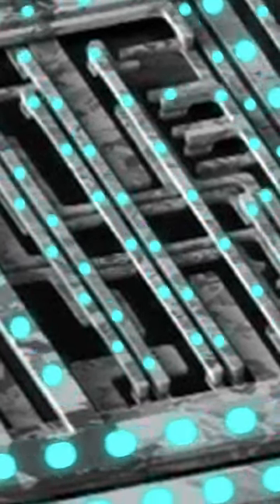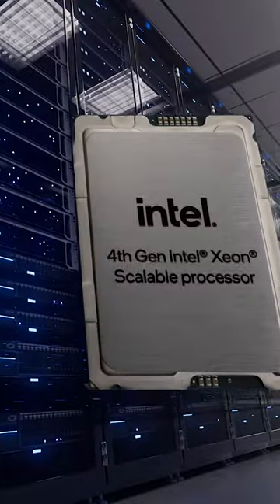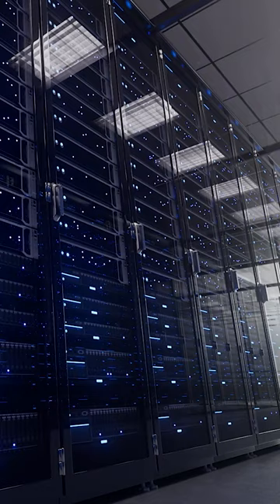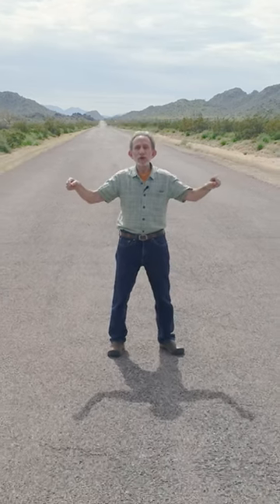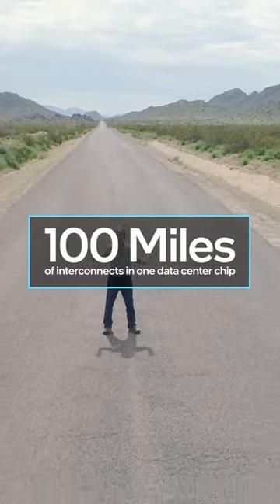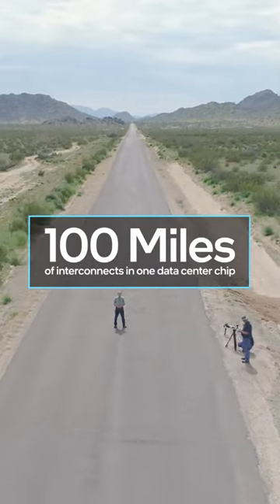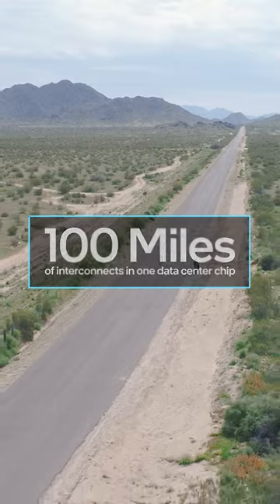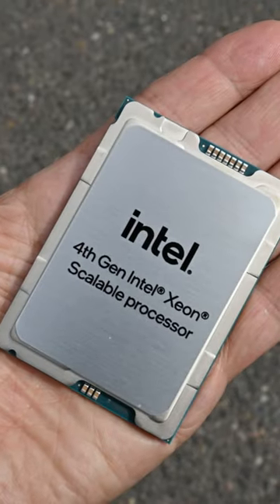How much ‘wiring’ is inside a 4th Gen Intel Xeon Scalable processor?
Intel’s latest DataCenter chip, the 4th Gen Intel Xeon Scalable processor — fits in your palm— and contains an astonishing number of internal wires. They are called interconnects. Question: If you strung all the chip’s interconnects together, how far would they reach?